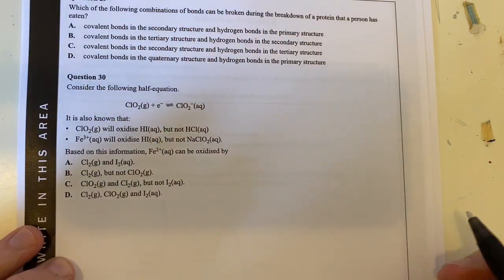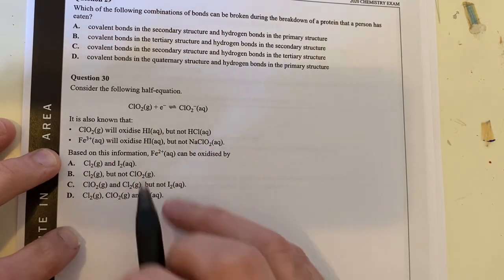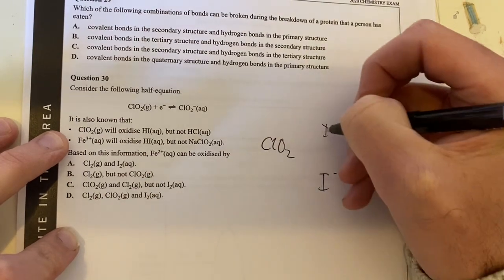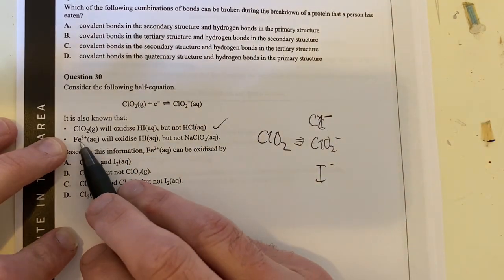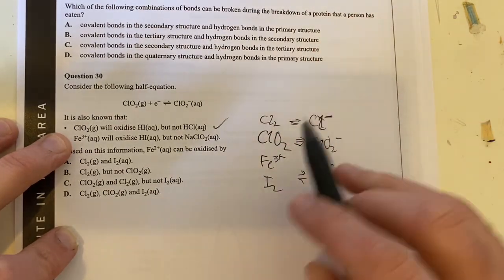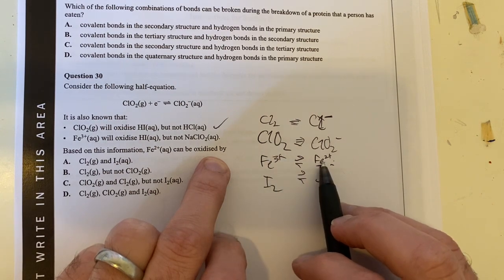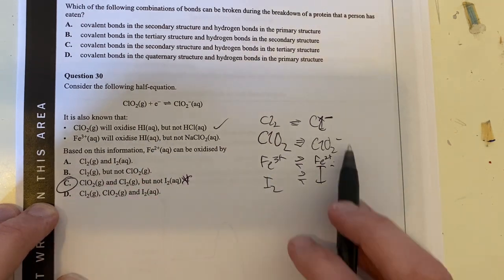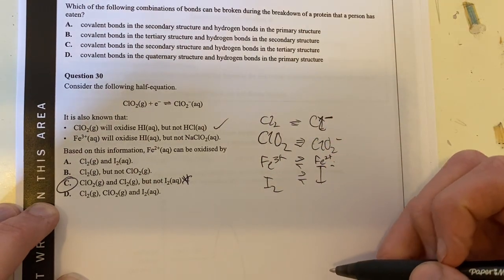VCAA 2020 - MC Question 30 - Chemistry Exam Walk-through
Q20 -  0:00 (Redox Reactions)